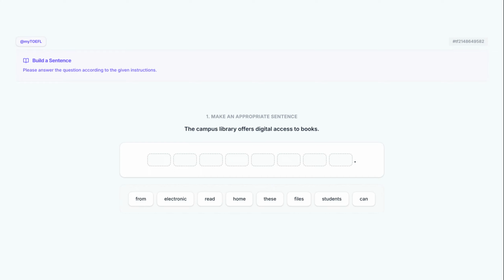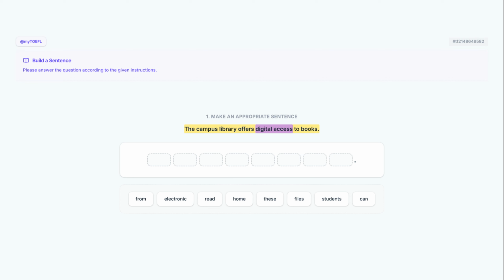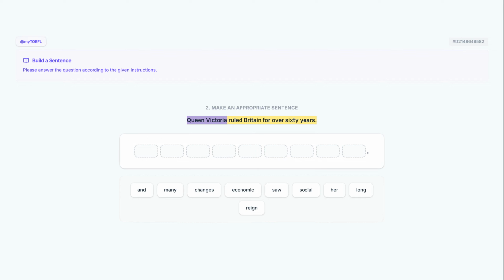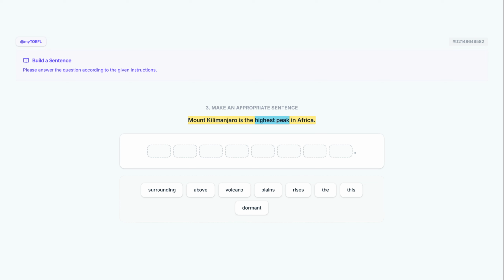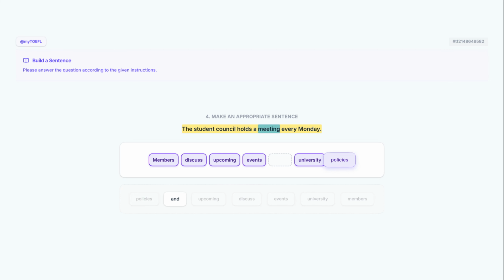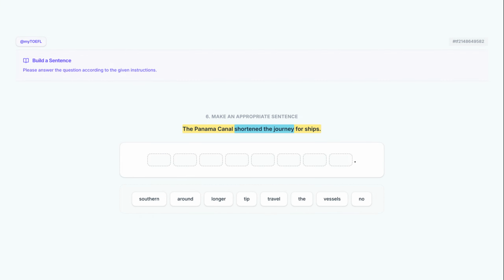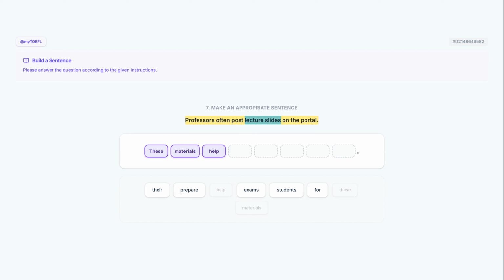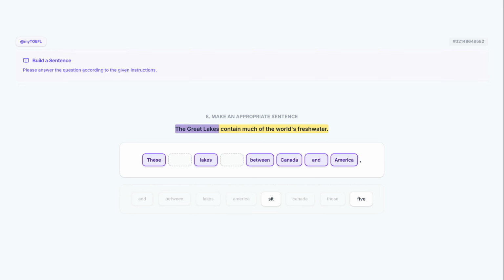[2026] TOEFL iBT Writing Build a Sentence| Step-by-Step Strategies #0004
Improve your TOEFL iBT score with these 8 academic practice items! We cover history, geography, and campus life to help you master sentence structure and English syntax. Perfect for ESL students aiming for excellence in the writing section.

⏱️ Video Timeline (Chapters):
00:00 Introduction
00:38 Question 1
01:16 Question 2
01:52 Question 3
02:28 Question 4
02:57 Question 5
03:31 Question 6
04:05 Question 7
04:35 Question 8
05:05 Final Tips & Conclusion